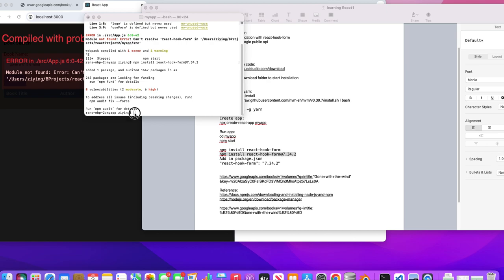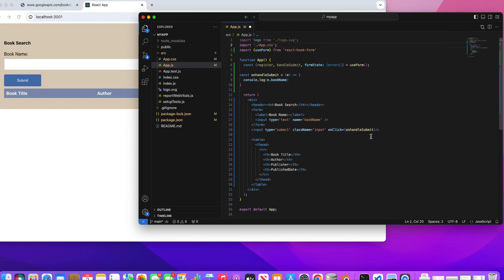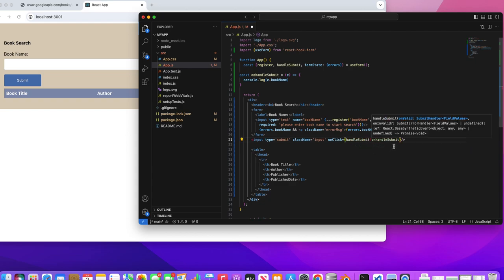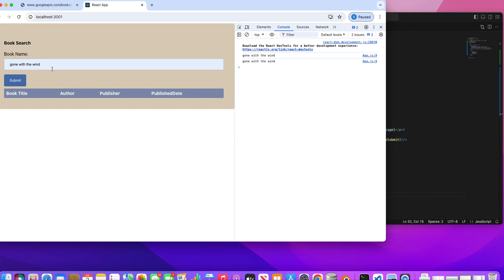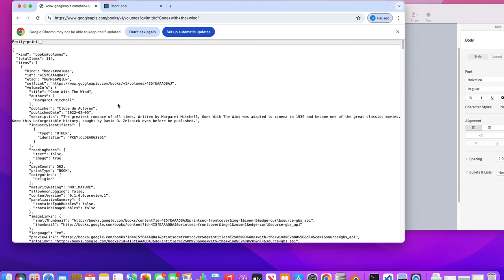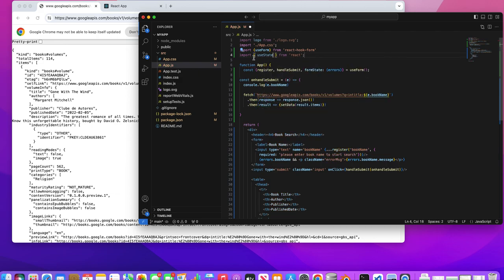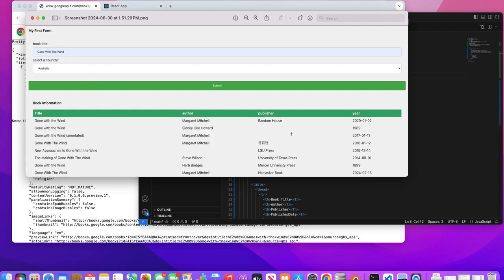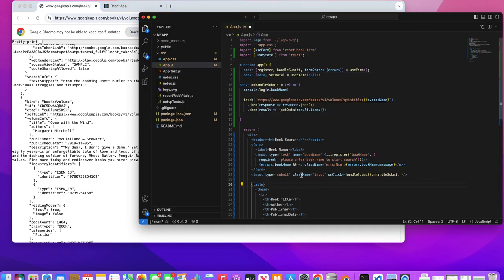Learning React Part7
This video shows how to build website using react js. The program create a web form and allow user to search google public api.